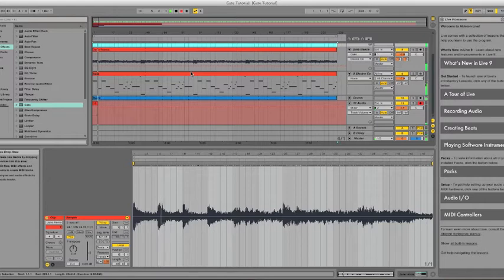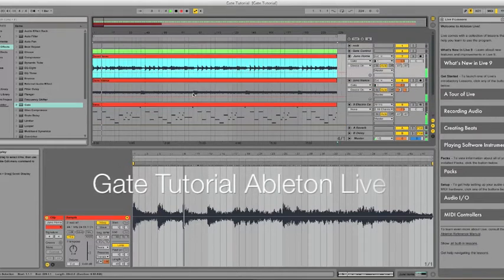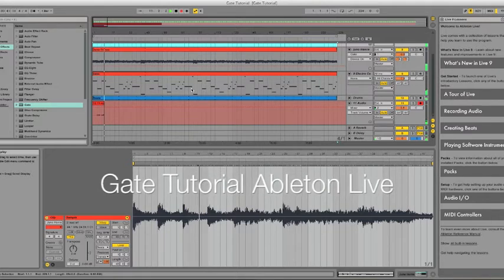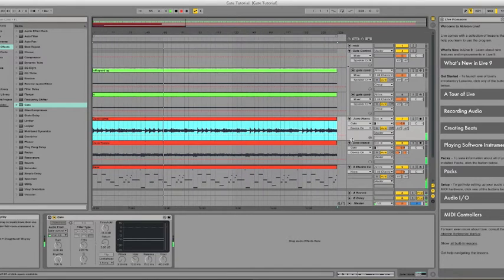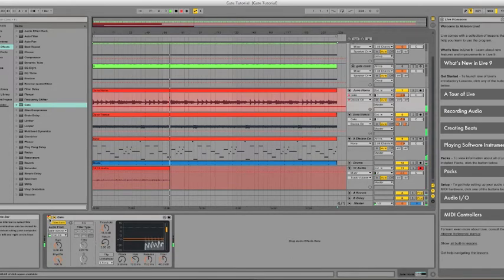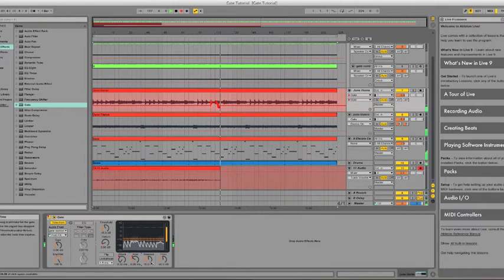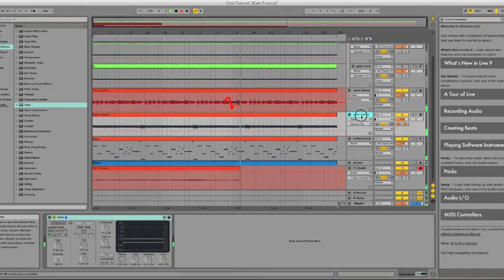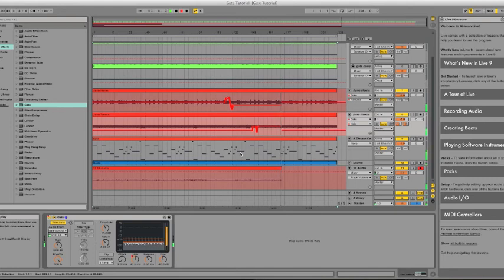DAW Man - Gate Tutorial Ableton Live 9.0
Tutorial on Ableton Live Gate usage.